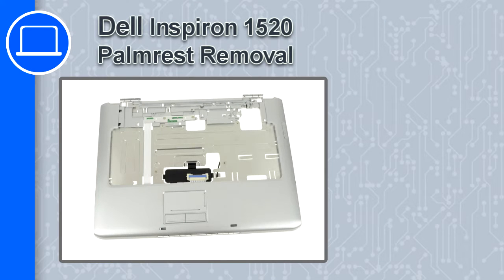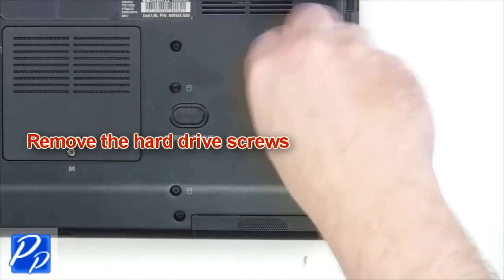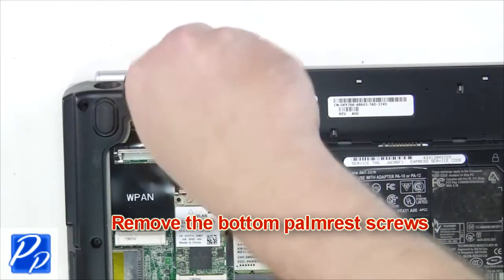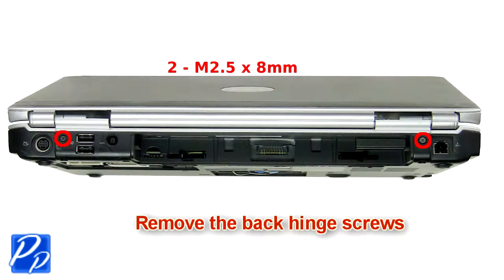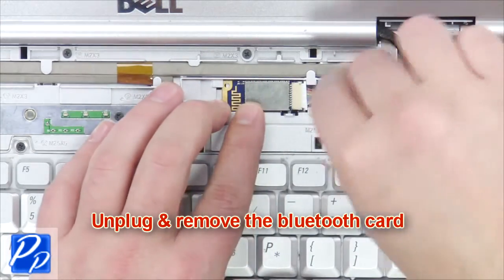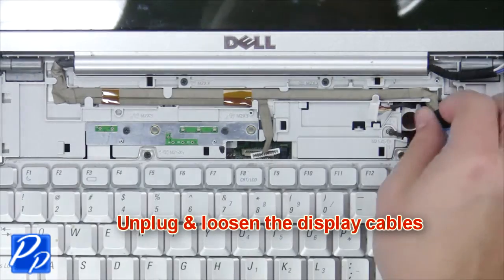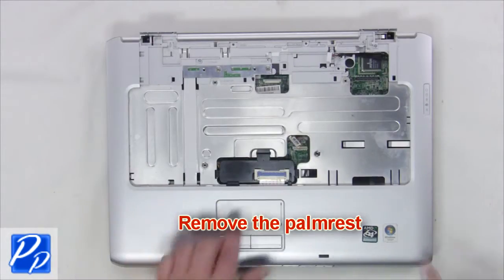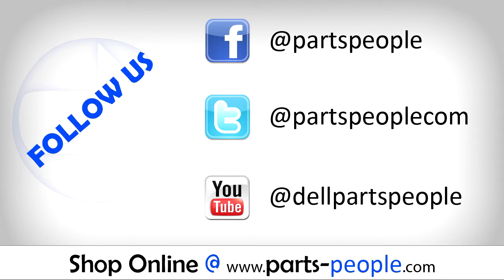Dell Inspiron 1520 Palmrest Replacement Video Tutorial